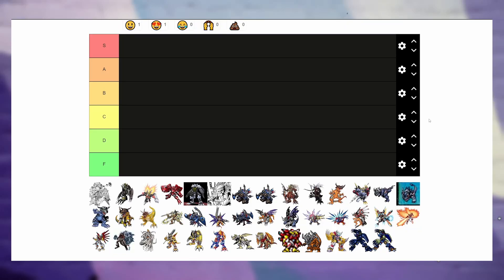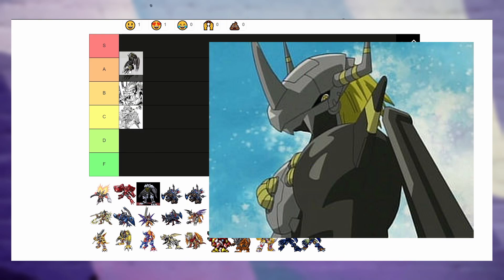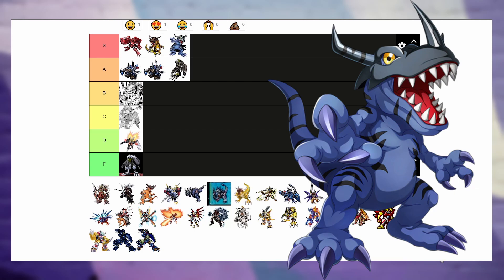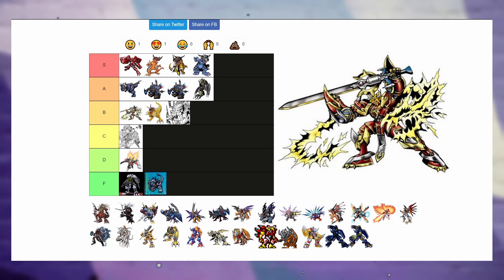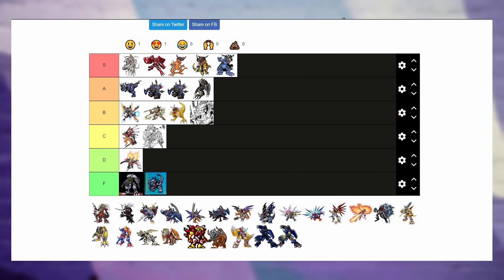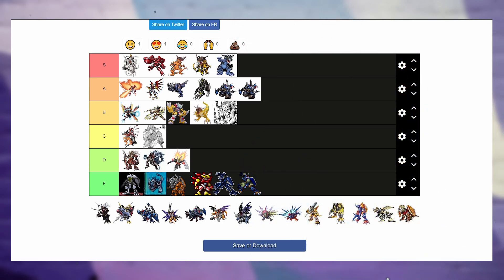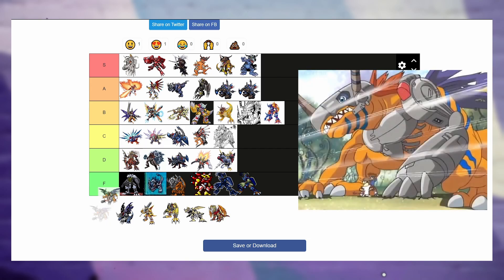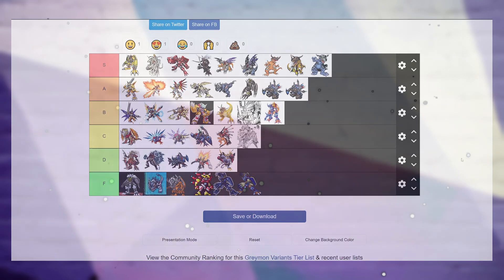Every GREYMON Ranked!!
A non-scripted ranking video, def enjoyed this and I plan on making some more so look forward to those! It was fun to just babble and talk to myself haha. Lots of swearing in this since I'm just messing around so if you aren't comfortable with that very sorry!

Edited by:
Anthony